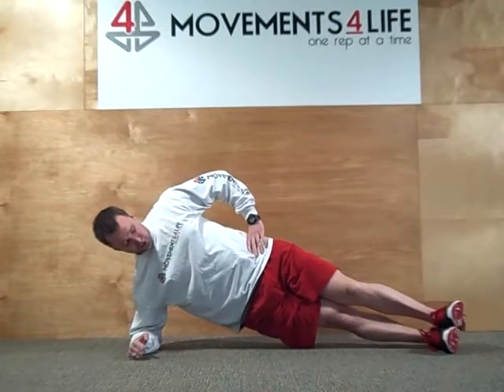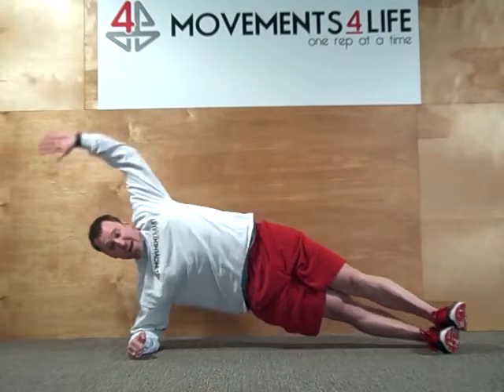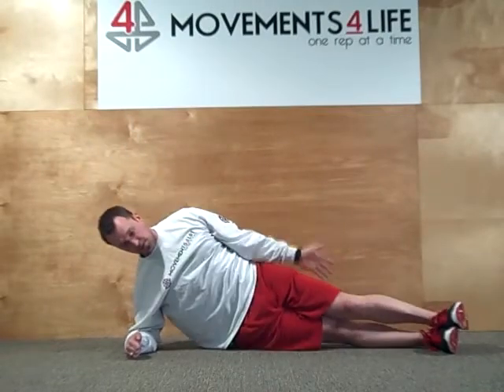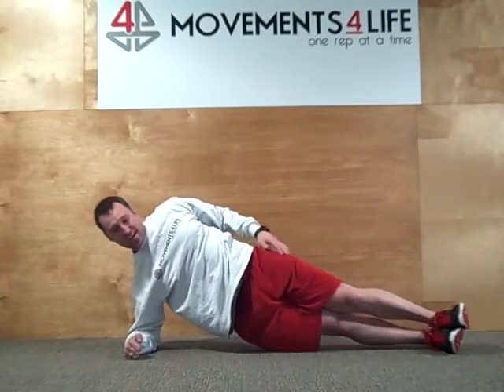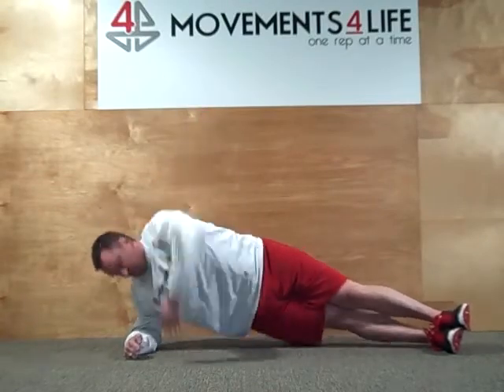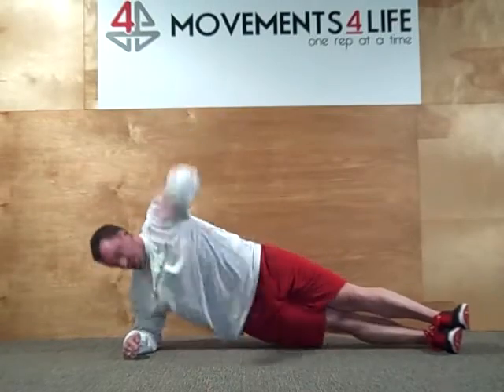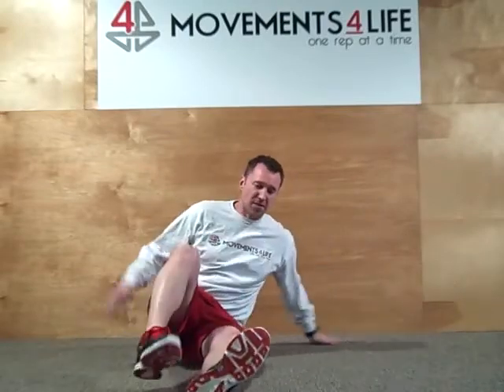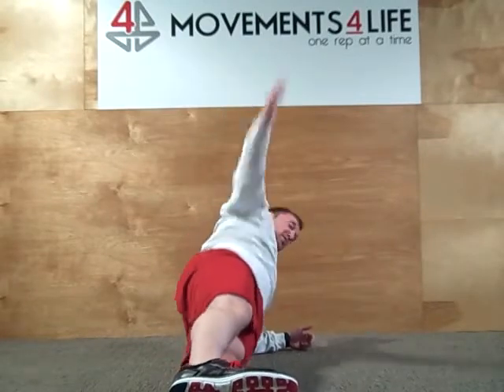Core training for snowboarders: 3D side plank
A series of side planks to target your side core in a 3 dimensional way.